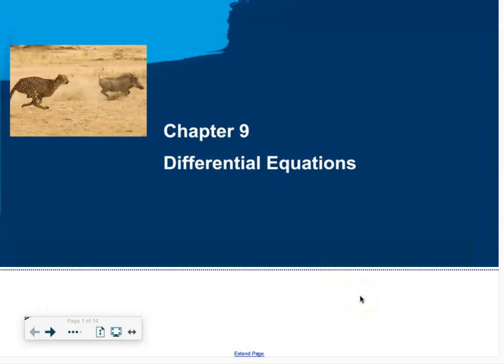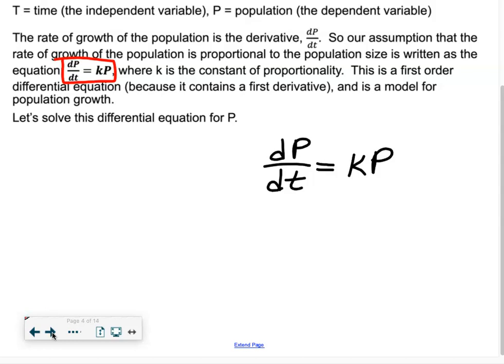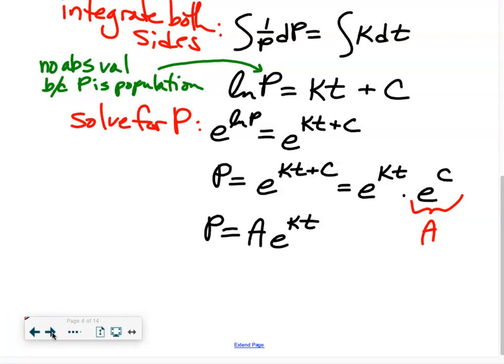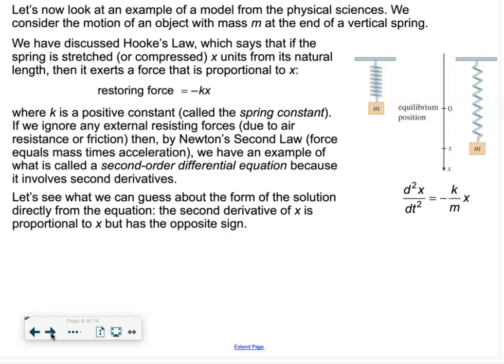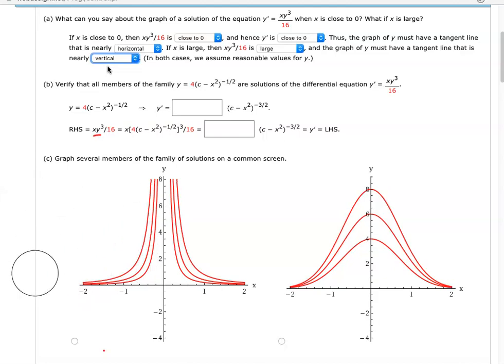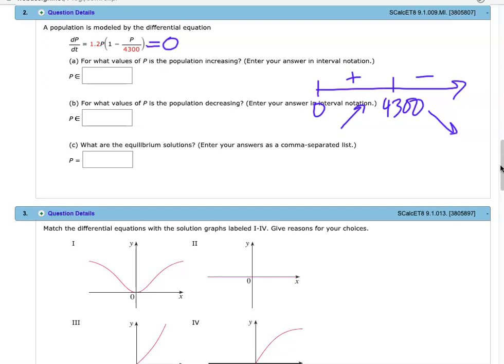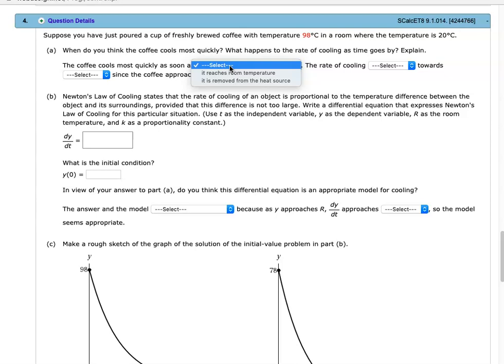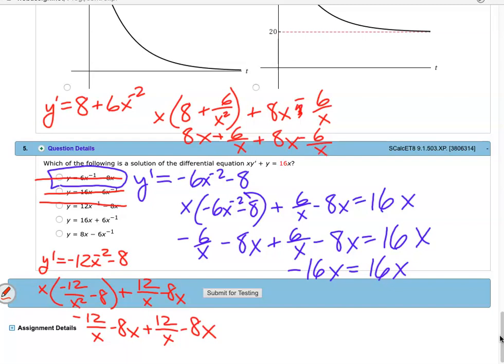2019 ap calculus 9.1 differential equation modeling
modeling with differential equations